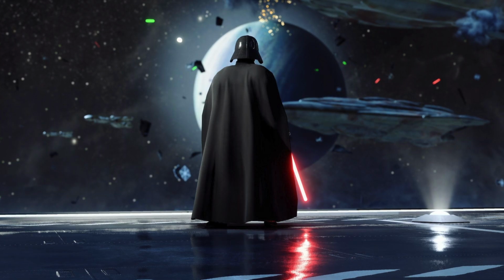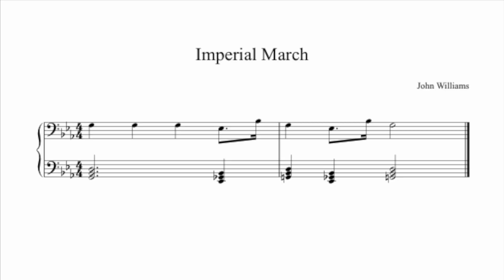Darth Vader vs Superman - Million Dollar Melodies Episode 9 Jim Dooley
The musical differences between the themes of Heroes and Villains.